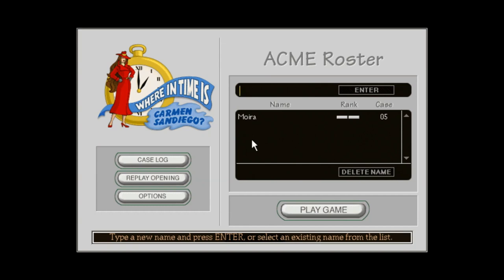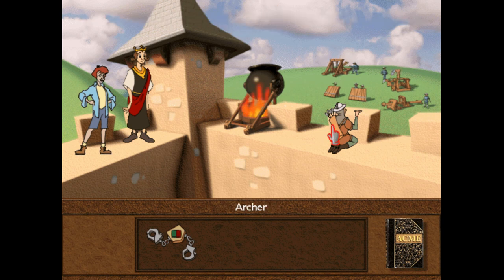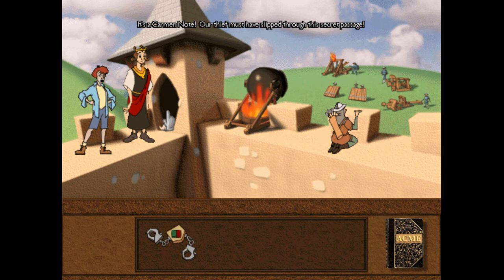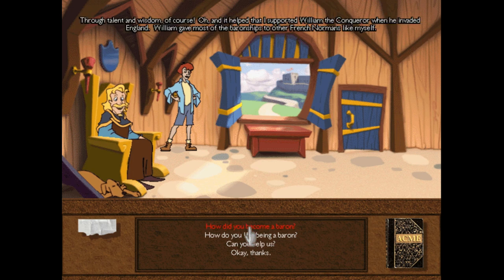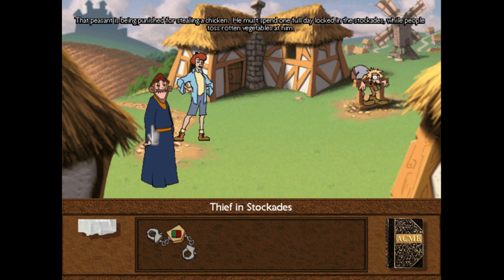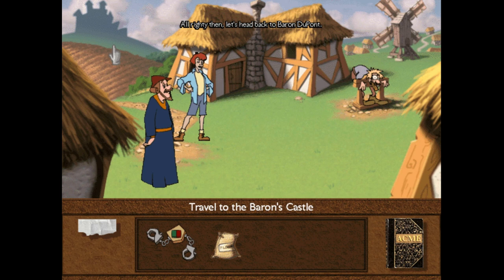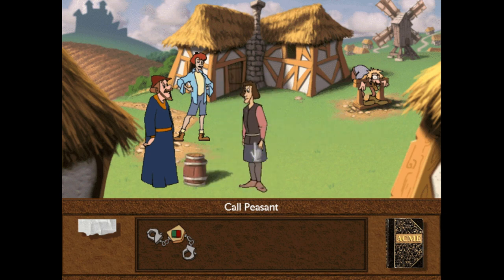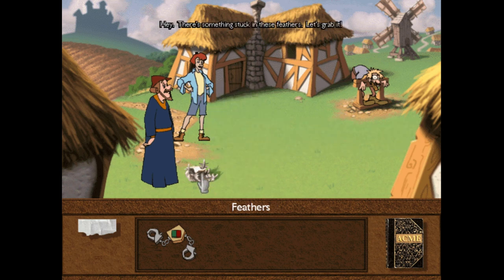Where in Time is Carmen Sandiego - Case 5: Feudal England, 1086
The fifth case of Where in Time Is Carmen Sandiego?, complete with my audio commentary.

This case takes place in feudal England in 1086, during the reign of William the Conqueror (AKA William I).